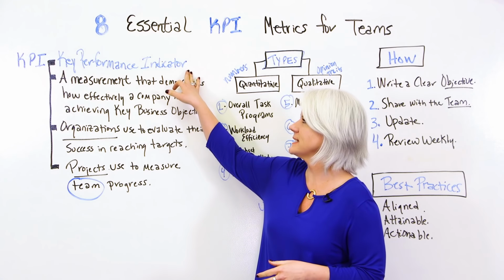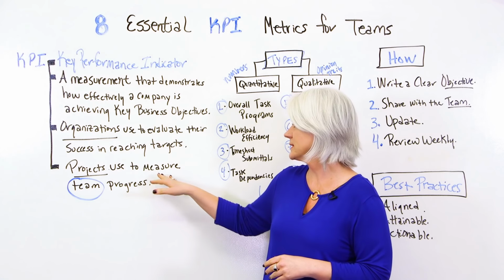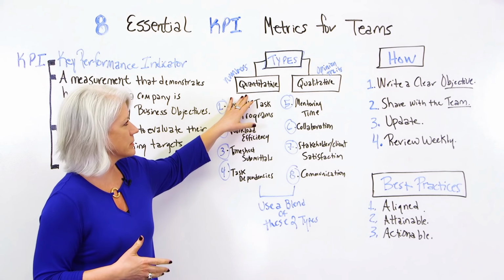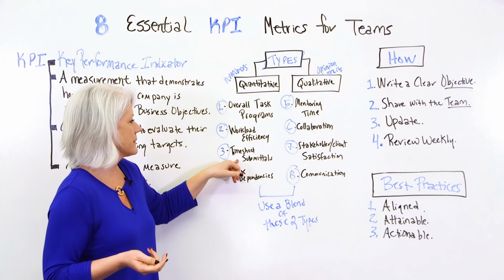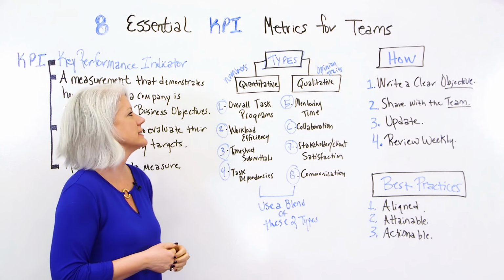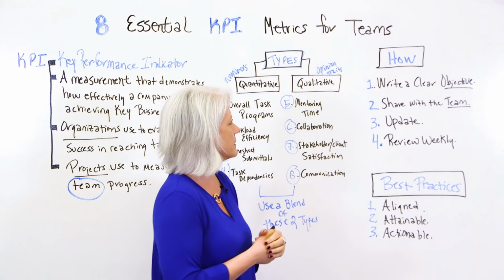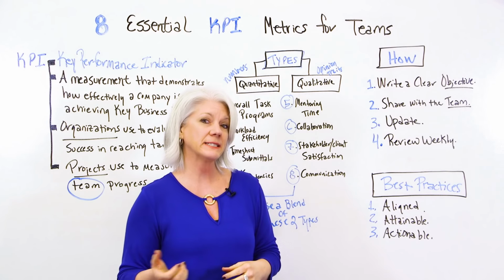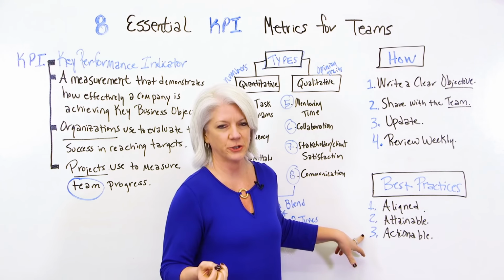8 Essential KPI Metrics for Teams - Project Management Training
What is a KPI and how can it help your team?

Jennifer Bridges, PMP, explains what it is, how to use it and best practices to make sure you're able to accurately track the key performance indicators of your project.